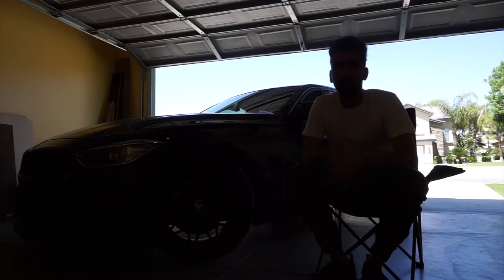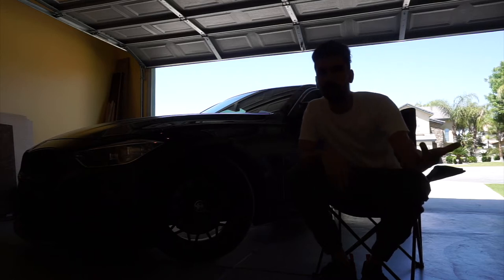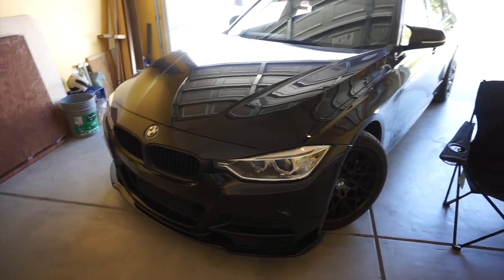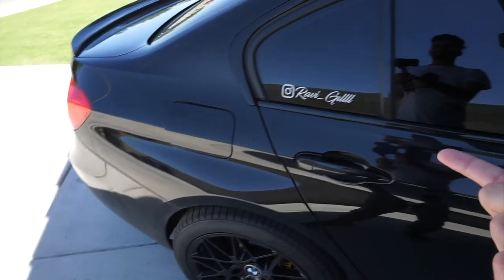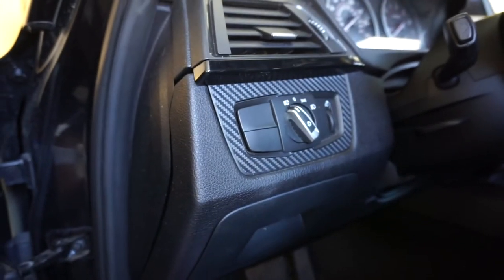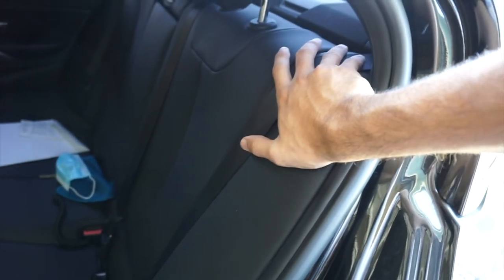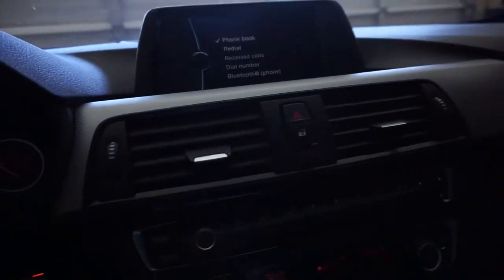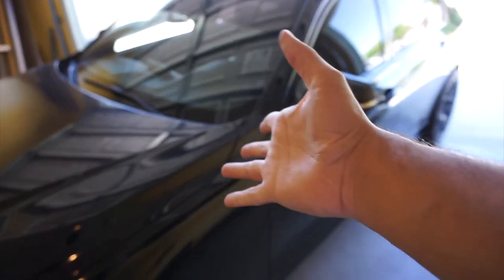Things I hate about my BMW 3 Series f30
In this video I explain all the things that I hate about my BMW f30. if you guys any more suggestions for videos let me know in comment down blow.